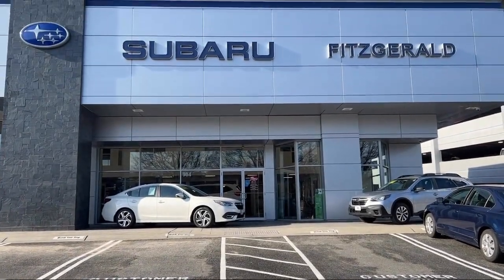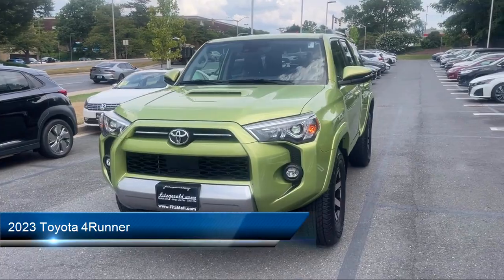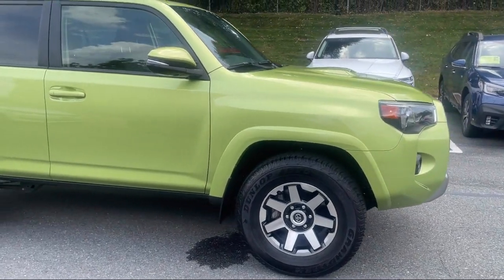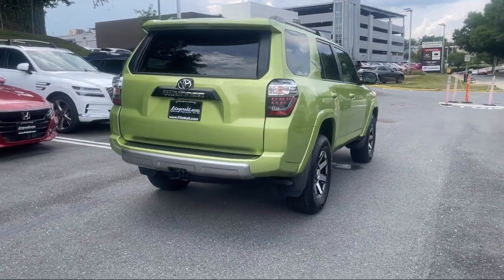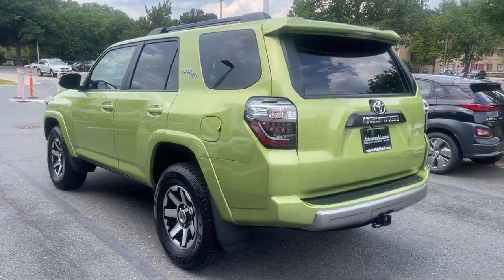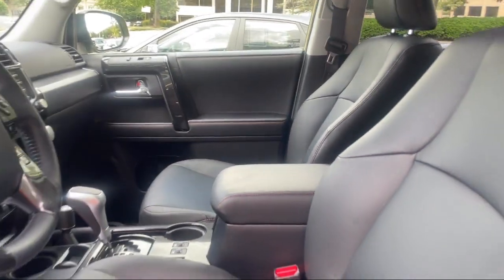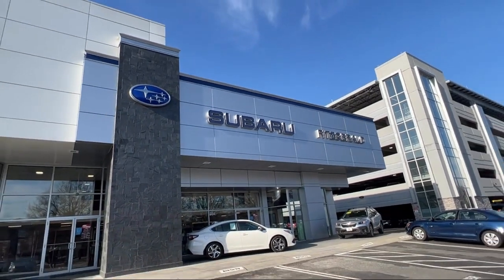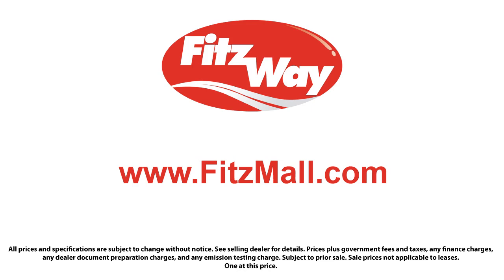2023 Toyota 4Runner TRD Off Road Premium 4WD (Natl) Gaithersburg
2023 Toyota 4Runner TRD Off Road Premium 4WD (Natl) - Stock Number: S253032A - VIN: JTERU5JR1P6165029.